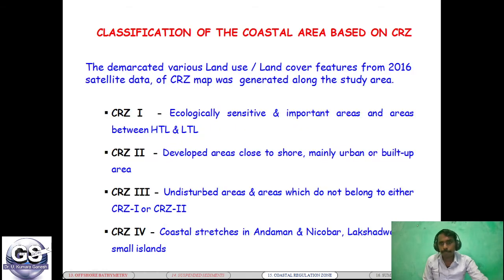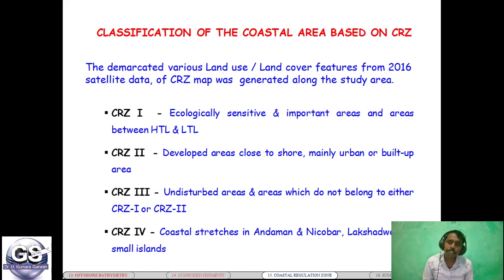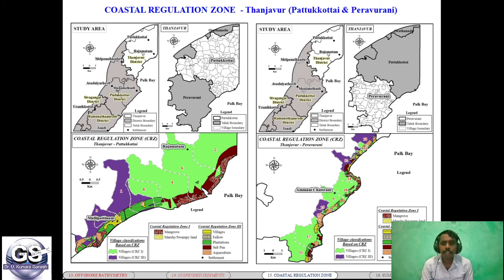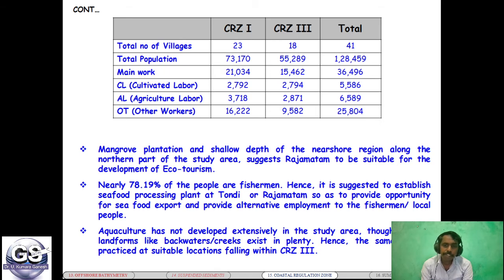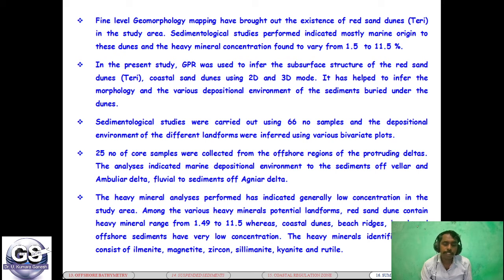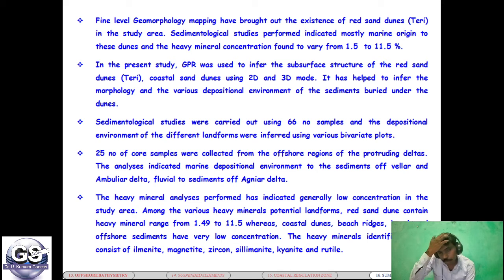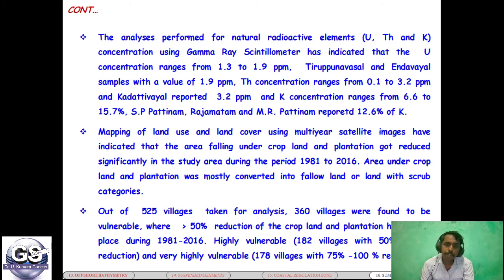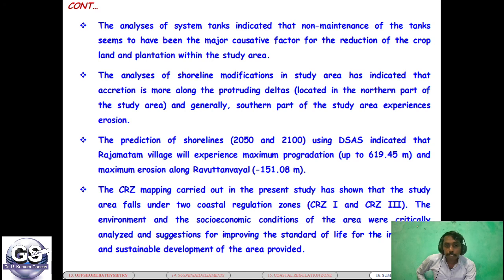CRZ MAP FOR PALK BAY & SUMMARY AND CONCLUSION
Dear all
   Greetings!
   Welcome all to my Geospatial youtube channel.This channel is particularly
I create to Share my gained knowledge by the way of  education, working and research.
In this session of Videos I discuss in detail about Ph.D and related videos.
However in this series of videos I discuss in detail about my research work.
If  I present in single video it would take more time and difficult to see full video.
Hence, I split my presentation into no of videos.

Key points to be noted for PhD scholars

7th Video: Usage of Temporal datas in this research work (LULC, Shoreline and Suspended sediments concentration)
8th Video: CRZ Maps for Palk Bay coast and Summary and conclusion

In the following videos I will covered about
   Software usages in this research

I hope this would help to young researcher, students an people those who wanted to work in
this field (Geospatial). If any one get benefit from this i fell really happy and
I am ready to help by the way of share knowladge.